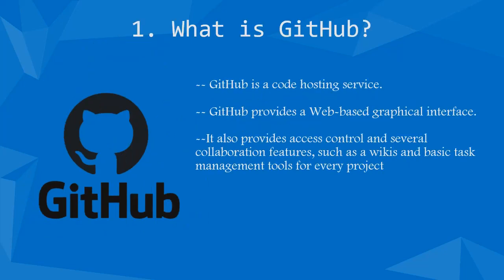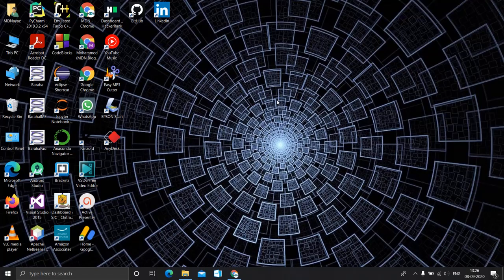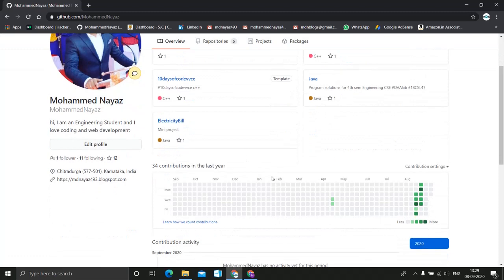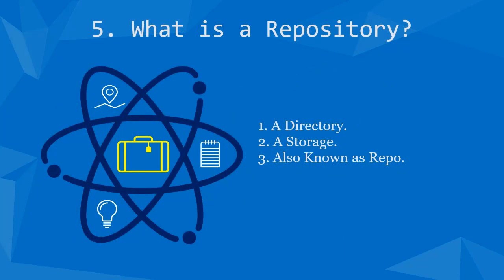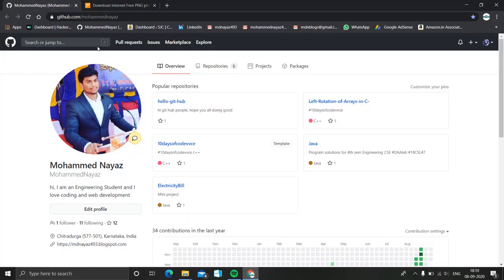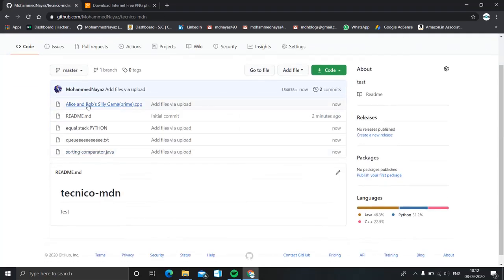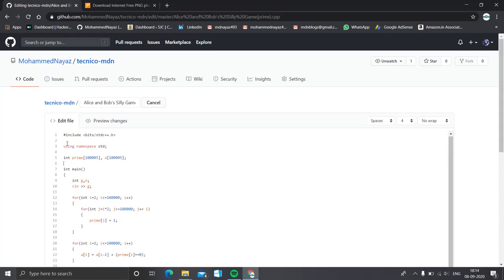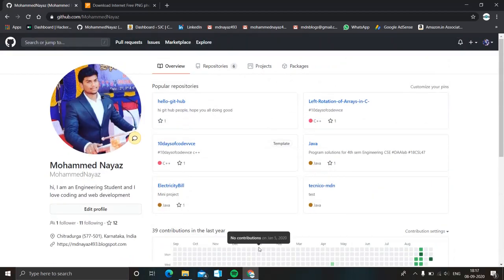What is GitHub | How to use GitHub | How to Create GitHub Account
GitHub is a wonderful platform for all programmers, designers and engineers to "Store, reuse, share, showcase etc etc " your work & projects over the internet

In this video i will be letting u know
1. What is GitHub?
2. Why to Have a GitHub Account?
3. How to Create an account.
4. Why to Use it.
5. What is a Repository?
6. How to upload Repositories.

Join the below telegram channel / Whats app group for next updates